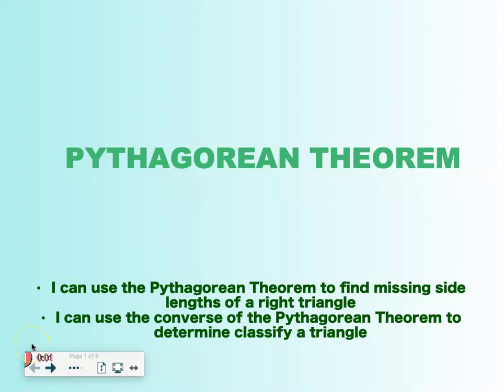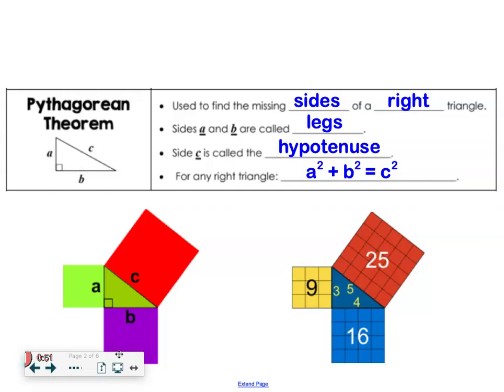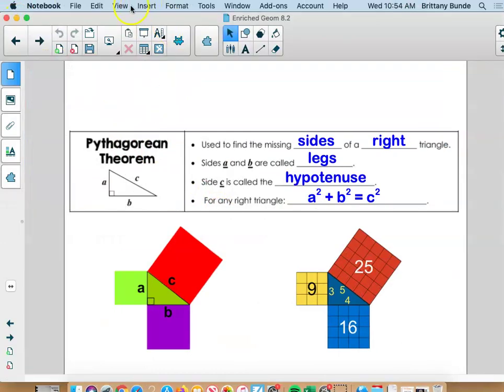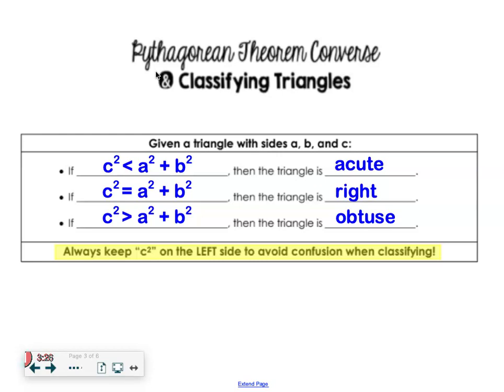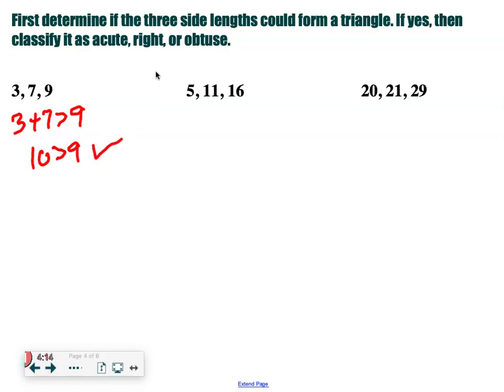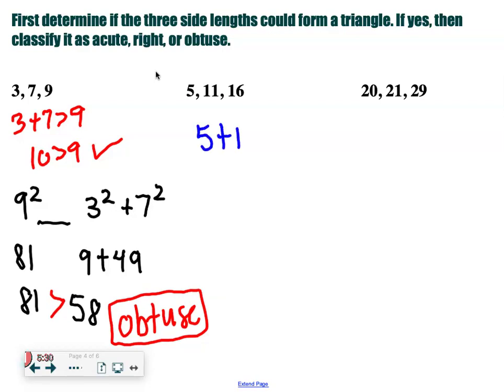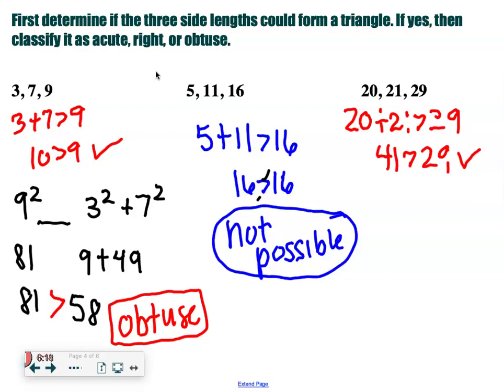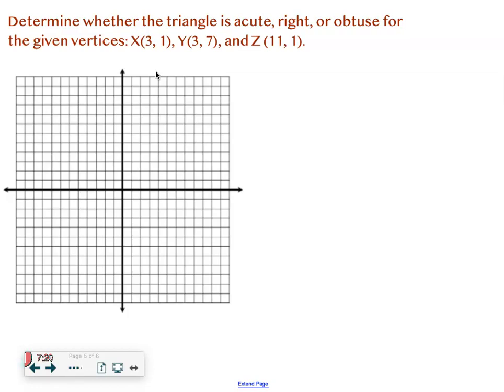Enriched Geom 8 2 Pythagorean Theorem